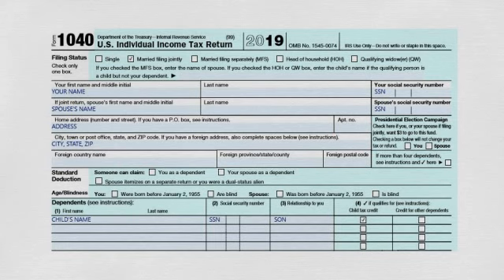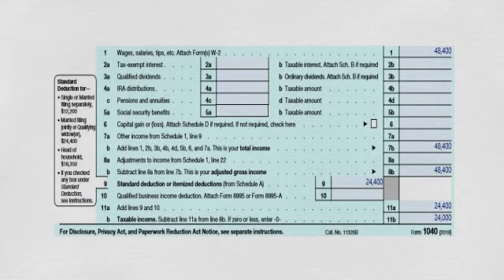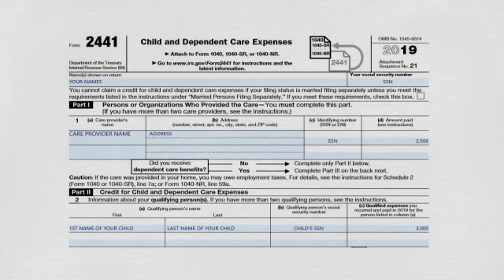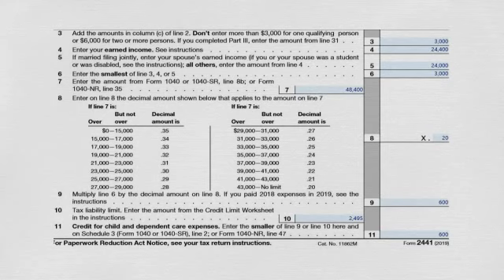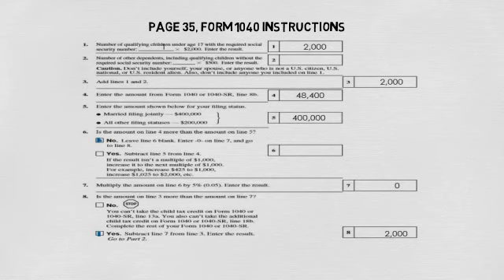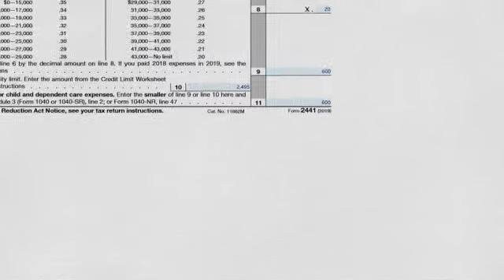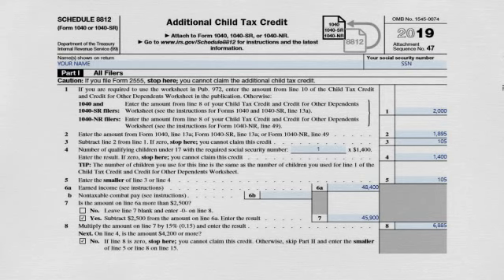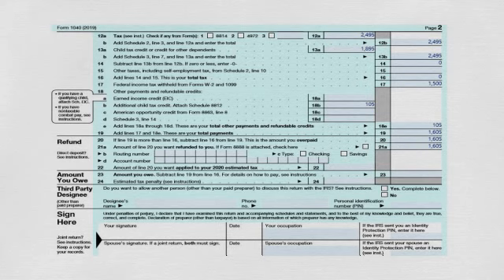How to prepare 2019 Form 1040 income tax return with child tax credit, additional child tax credit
How to prepare Form 1040 income tax return with child tax credit, additional child tax credit, and credit for child care expenses.